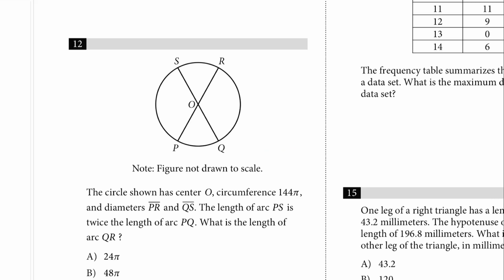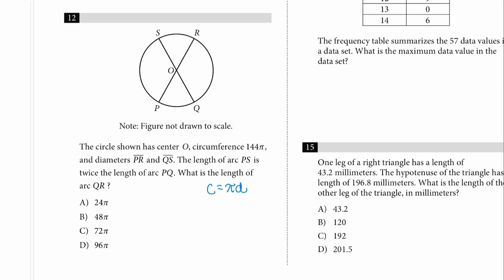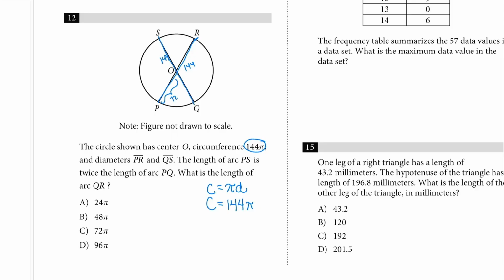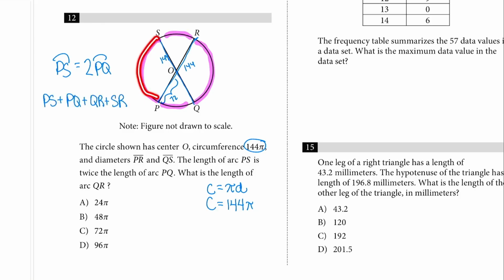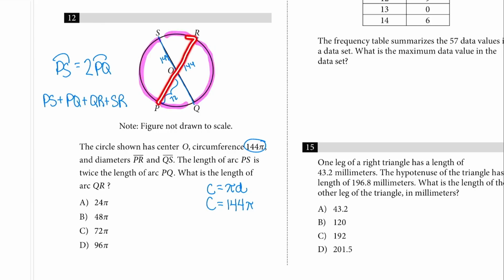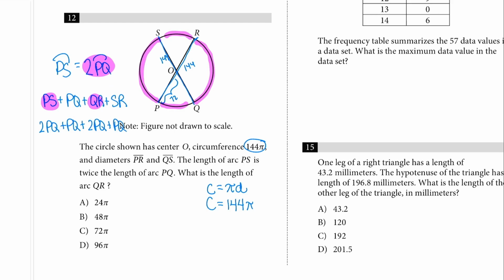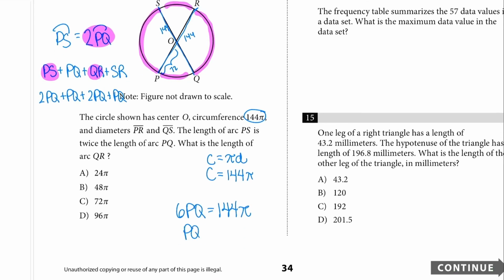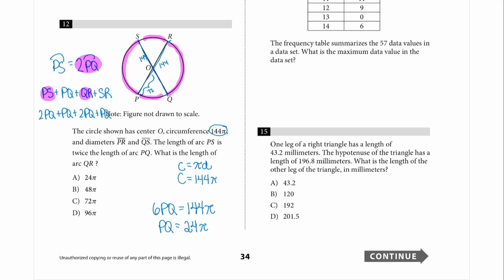SAT Math: Use Circumference & Arc Length to Find Other Arc Lengths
In this quick SAT Math walkthrough, you’ll learn how to use the circumference and arc length of a circle to solve this problem.

Perfect for the digital SAT, ACT geometry review, or anyone needing a fast refresher on circles and arc relationships.

If your student needs more help, I offer:
• 1:1 tutoring (in-person & online)
• ACT/SAT prep sessions
• Homework help